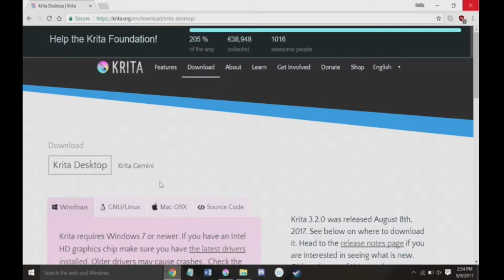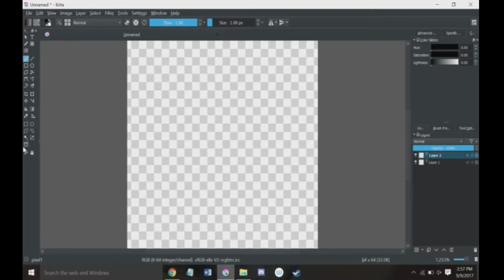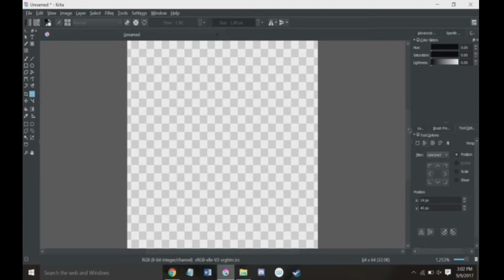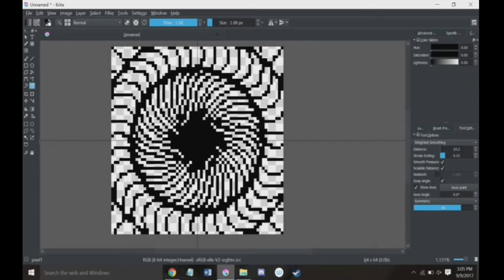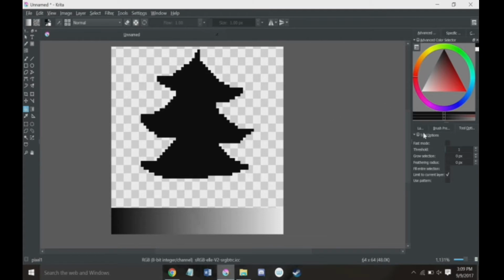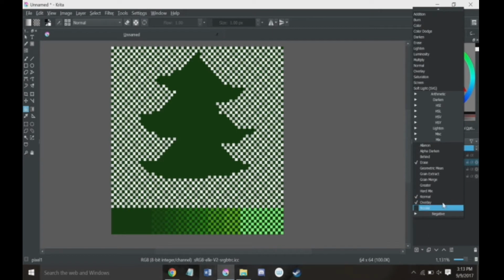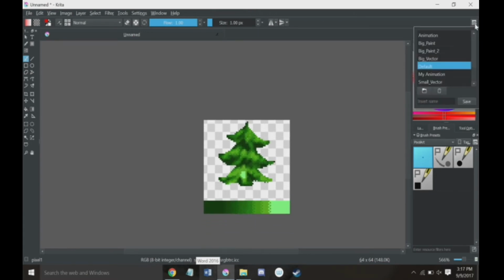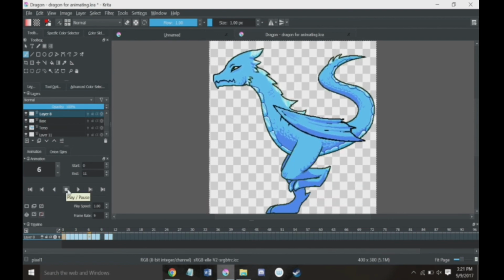Learn Jam 2017 - Krita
Taught by: Katie Bryant